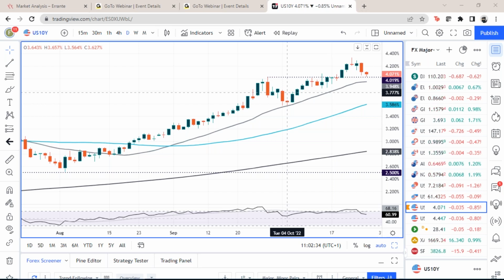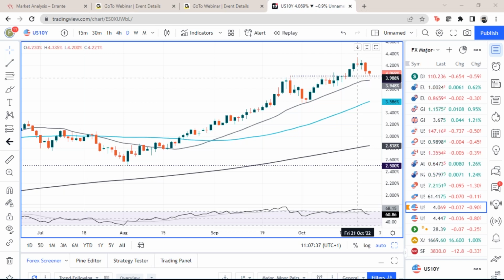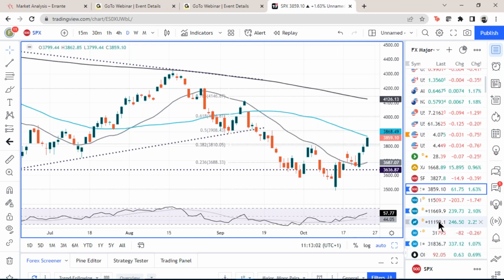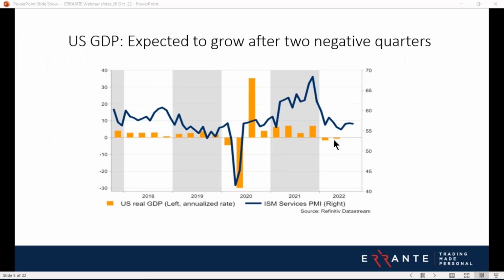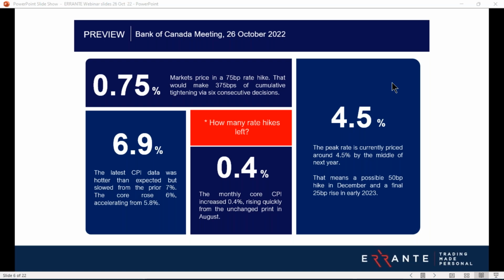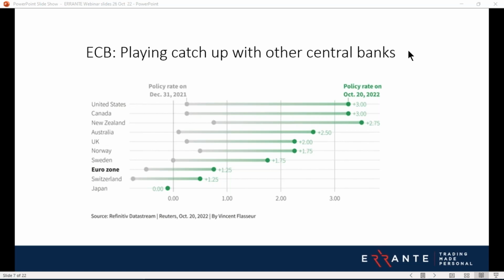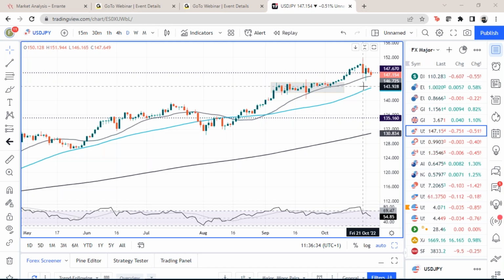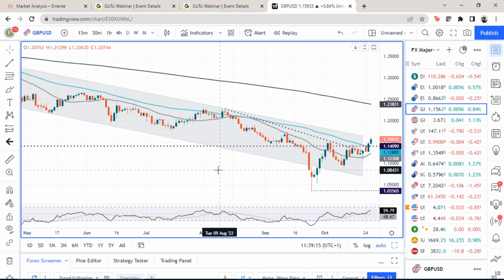Expert Market Analysis Webinar (English)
Expert Market Analysis Webinar

It's a packed week full of central bank meetings, economic data and Big Tech earnings. We preview the BoC, ECB and BoJ rate decisions and check out some of the data. We'll also look over the majors and key stock indices.